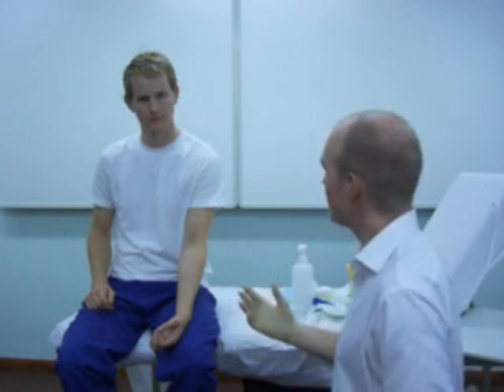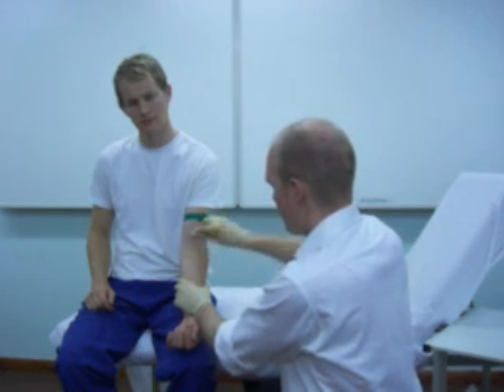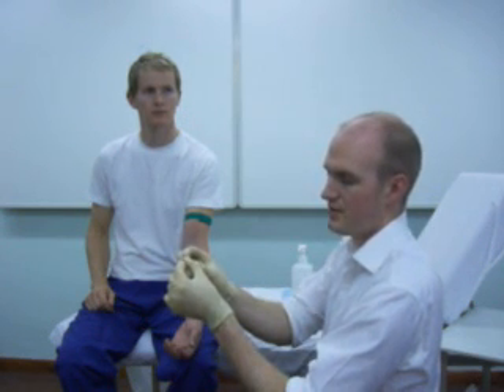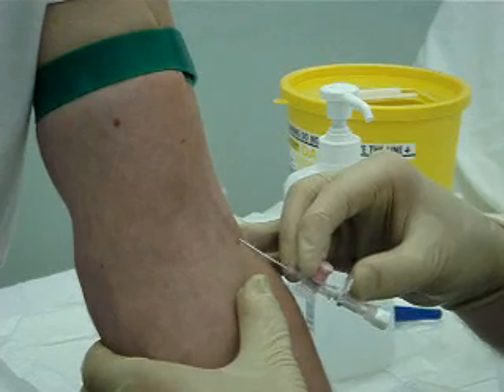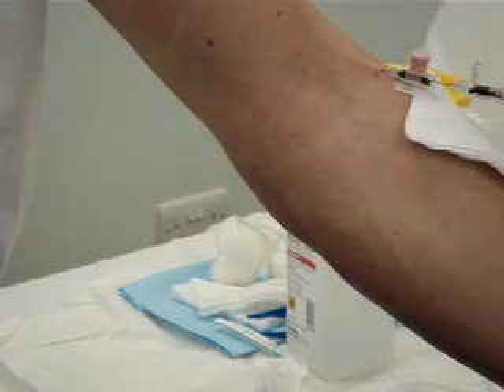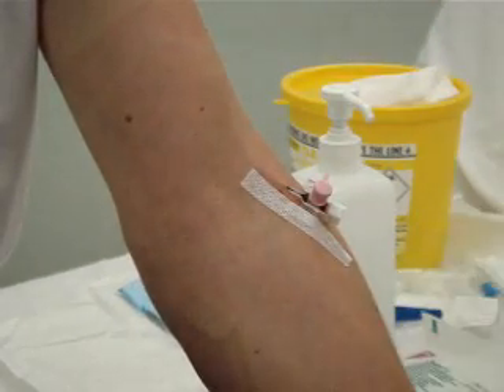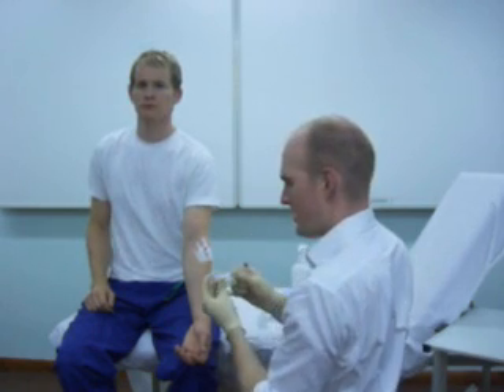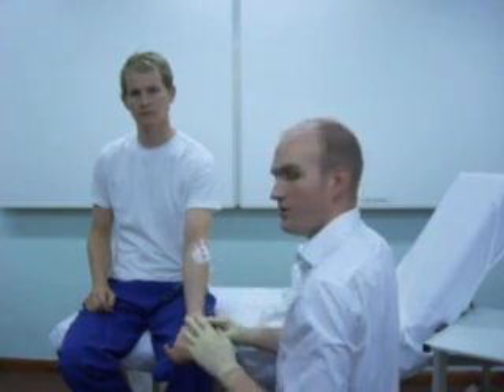Cannula insertion demo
demonstrates technique for inserting a cannula.